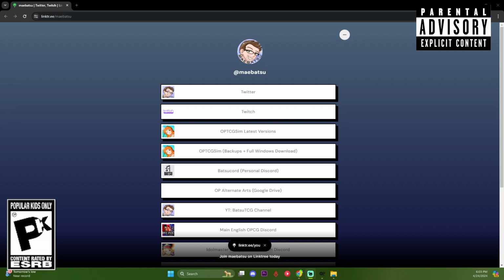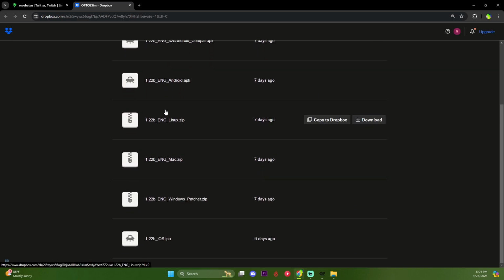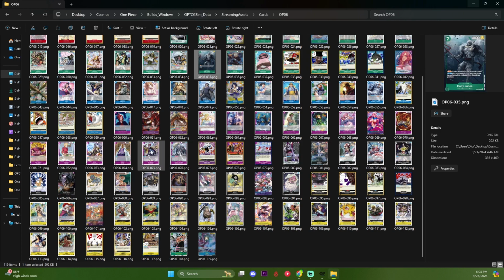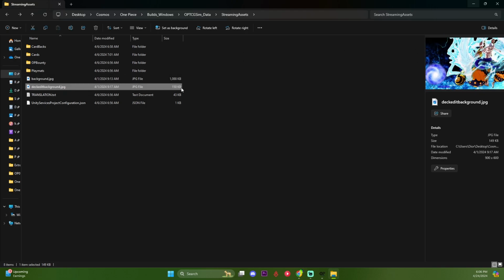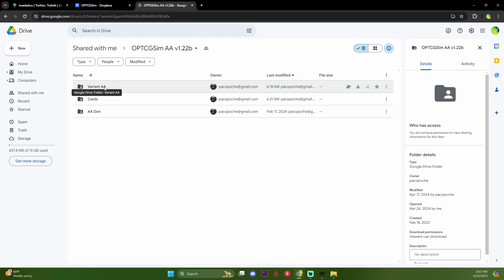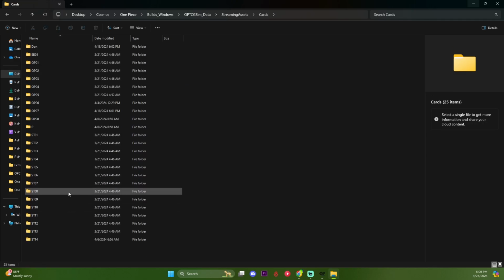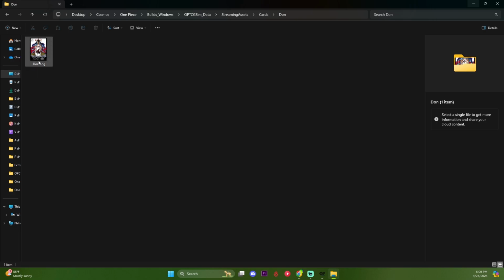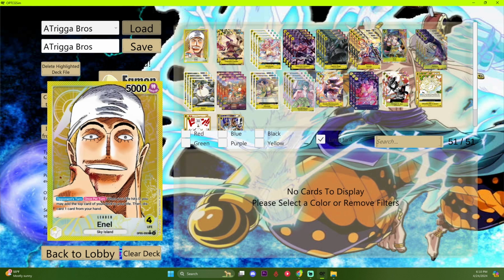How To Get CUSTOM Alt Arts & Wallpapers On The One Piece Simulator Full Tutorial!